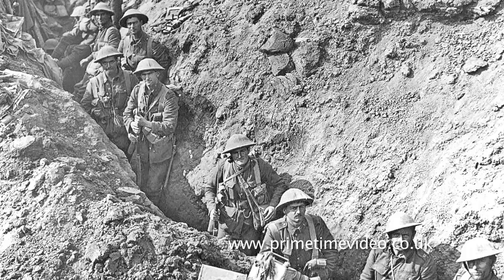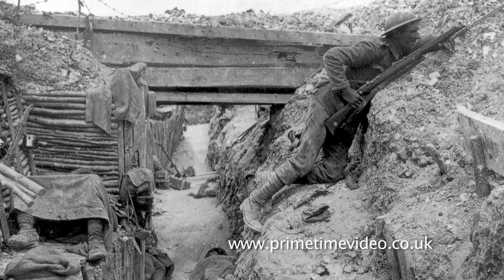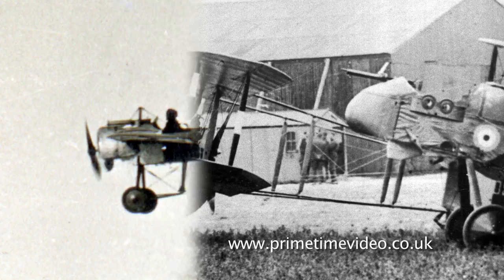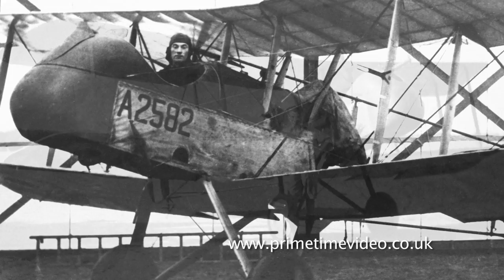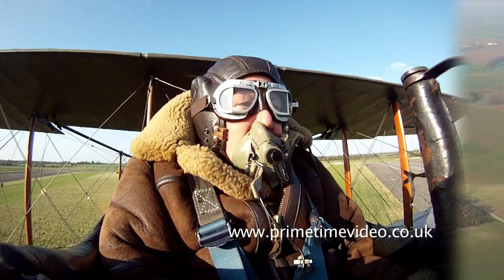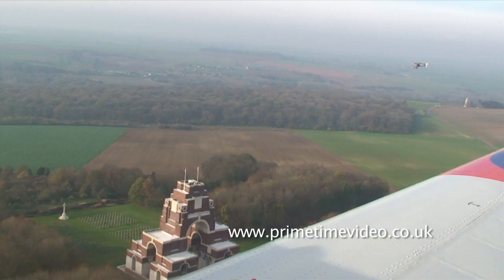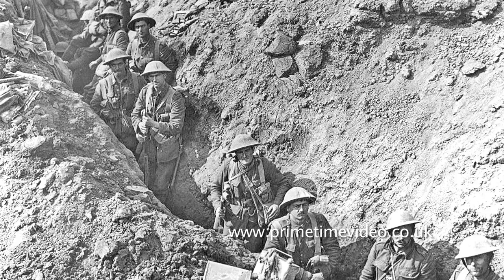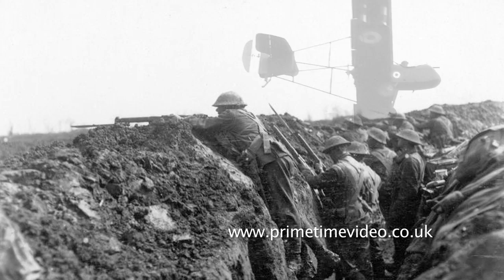Airco DH2 - Flying into History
Documents the remarkable journey of the DH2 as it makes the slow transit across the icy waters of the English Channel before returning this WWI icon to the skies above the Somme - the first time in nearly 100 years! The team also drop poppies at Thiepval Memorial, and fly over the crash site of Major Hawker, where he was shot down by Manfred von Richthofen (The Red Baron) on 23rd
November, 1916.